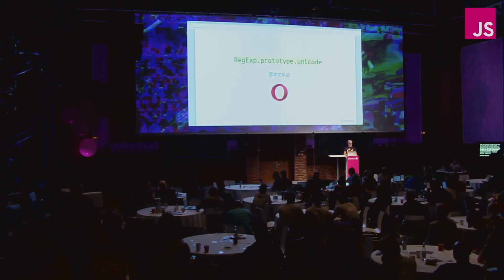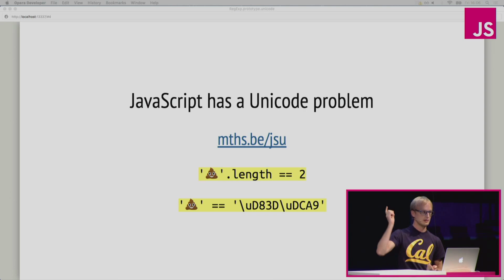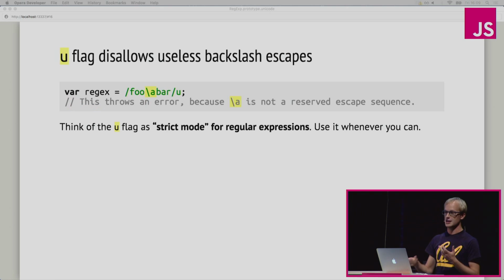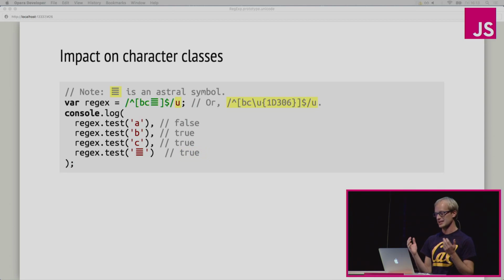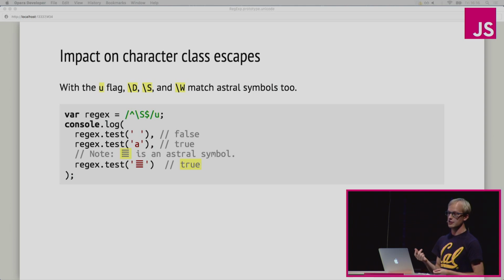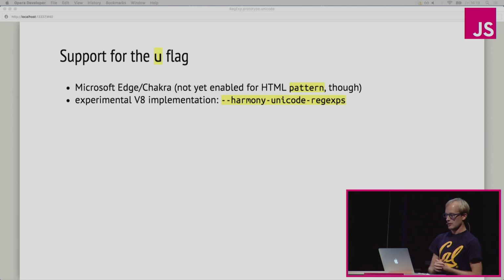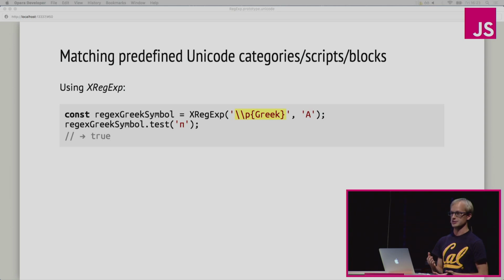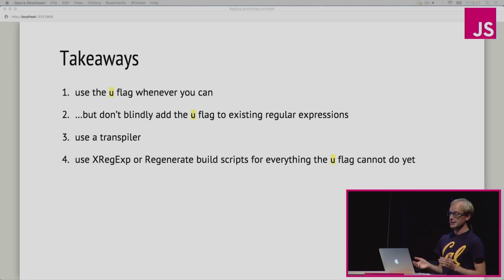Mathias Bynens: RegExp.prototype.unicode | JSConf EU 2015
User input and string manipulation are central to development, but many engineers and even popular libraries struggle with Unicode. And ECMAScript 5 doesn’t help, with many built-in string manipulation functions offering puzzling results. Security and the need for internationalization both throw these issues into stark relief. This talk highlights the many problems related to Unicode in JavaScript regular expressions, demonstrates how ES6 (aka. ECMAScript 2015) helps solve these issues, and explains how to polyfill in the mean time.

You’ll walk away from this presentation knowing how to create Unicode-aware regular expressions in JavaScript with ease.